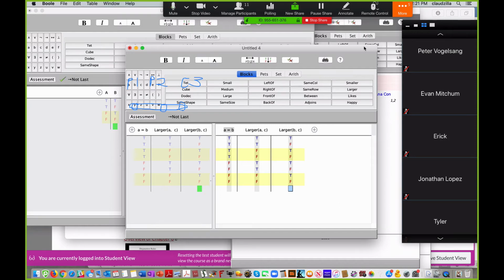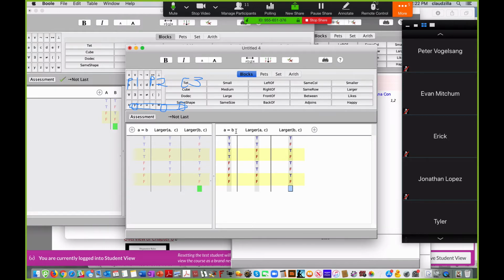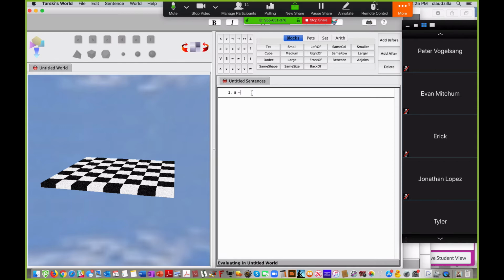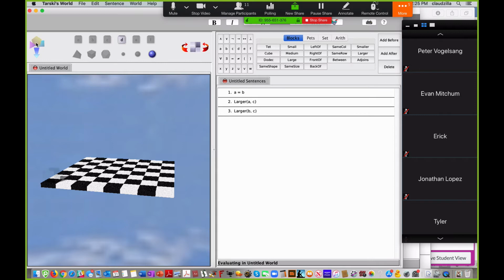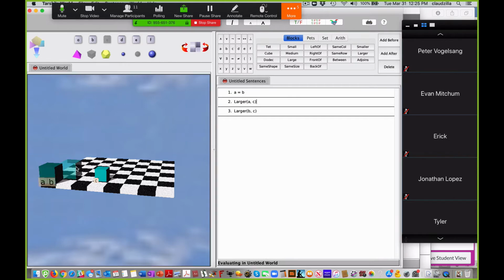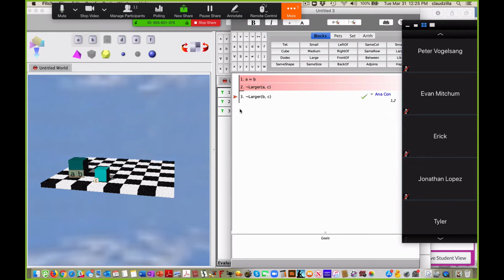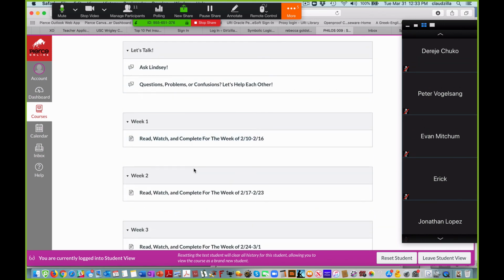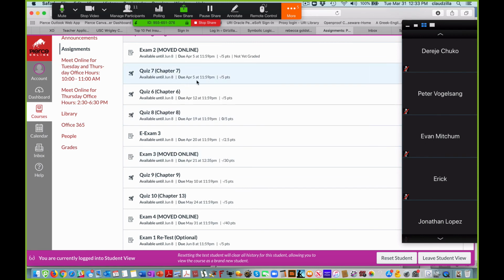Pierce College, Spring 20: LPL Chs. 3 and 4 Review, Part IV: TautCon, FOCon, AnaCon & E2 Logistics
In this video, we discuss the relations and distinctions between a tautological consequence and other types of valid inference. We also discuss the logistics of completing and uploading Exam 2.